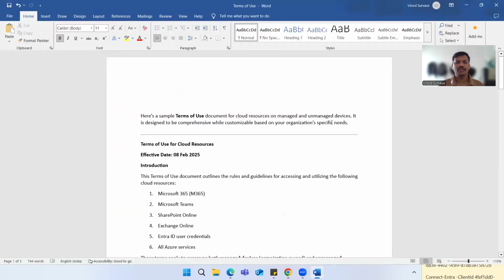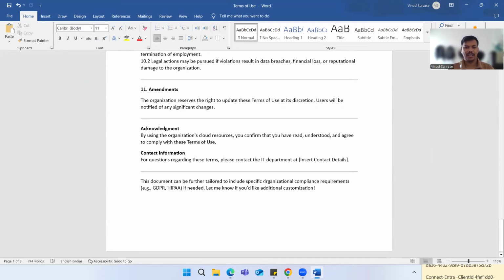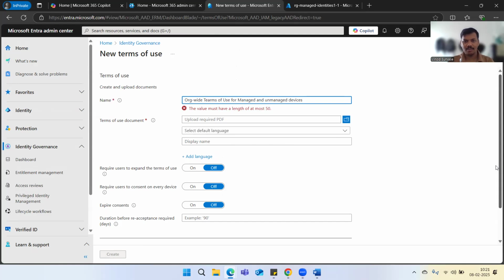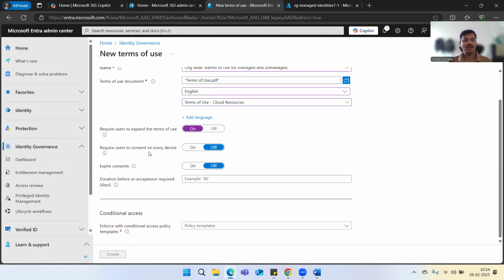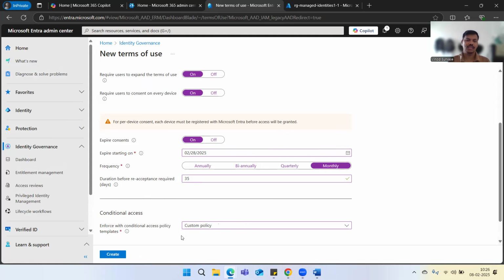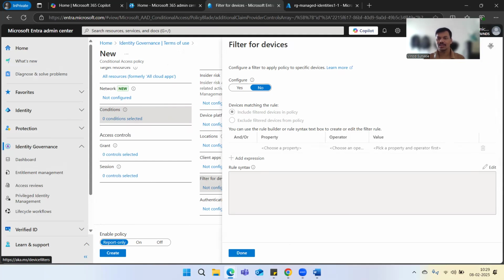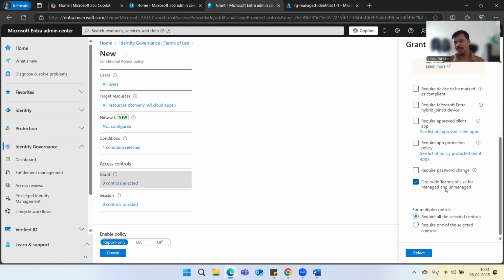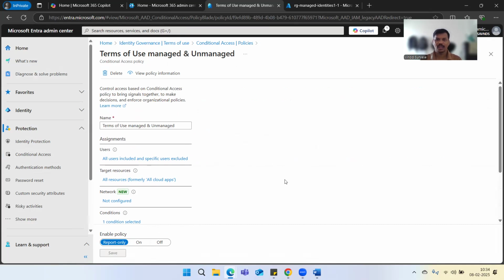Terms of Use policy deployment via Entra ID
Learn how to effectively deploy Terms of Use policies in Microsoft Entra ID to ensure compliance and enhance security within your organization. This step-by-step tutorial covers everything from creating custom Terms of Use agreements to assigning them to users and managing acceptance tracking. Perfect for IT admins looking to streamline policy enforcement in their Microsoft 365 environment!